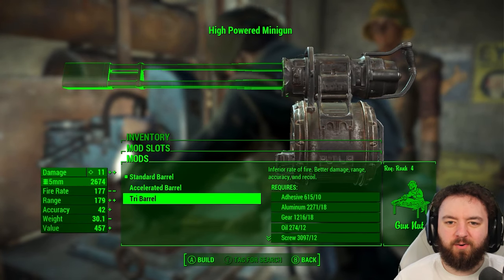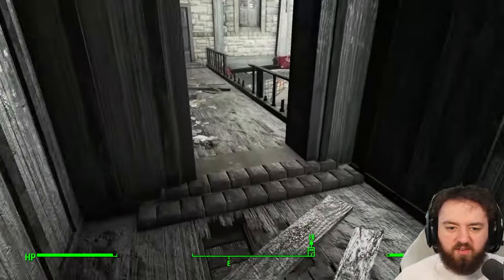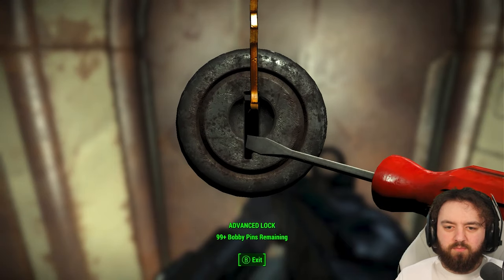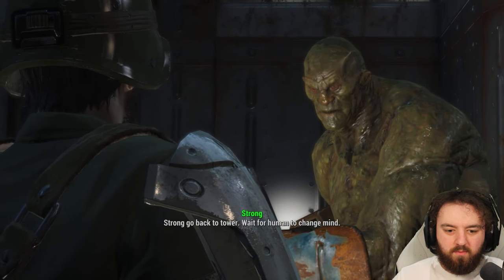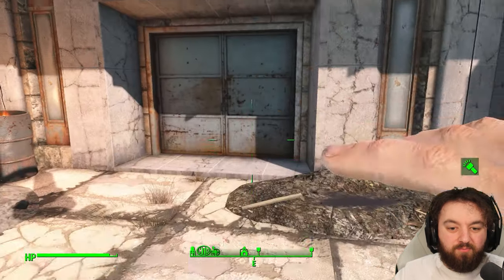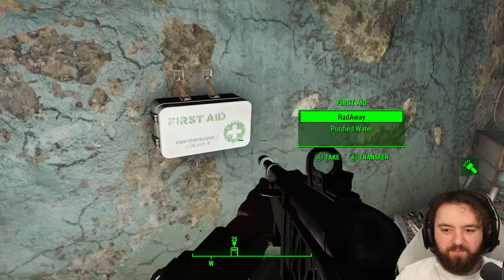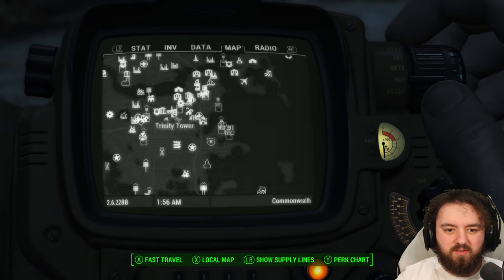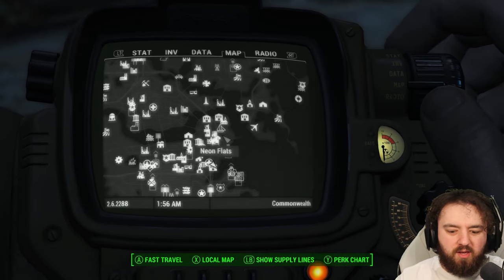Monster in The Basement | Fallout 4 Ultimate 100% Run | Ep. 38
Today's Episode we'll be clearing out the creepy DB Tech High School, run by an insane Raider Boss called Bosco. Rumors of a monster in the basement have been heard throughout the commonwealth.

This is it. The 100% Fallout 4 Playthrough, every quest, every settlement, every magazine, every bobblehead, reading and learning everything there is!

The Unmarked Mysteries focuses in on unmarked locations scattered across the Commonwealth, DLC's and in the Deep Sea. Over 1,000 Unmarked Locations, we'll find everything from Secret Stashes, Easter Eggs, Hidden Locations and some of my Favourite Stories.

Hank u